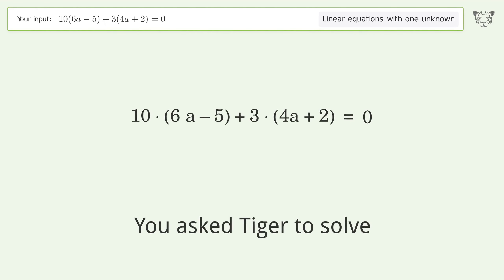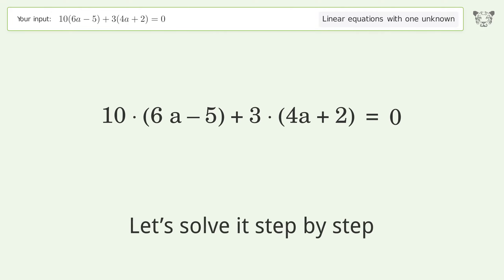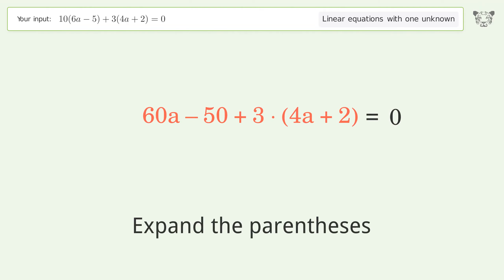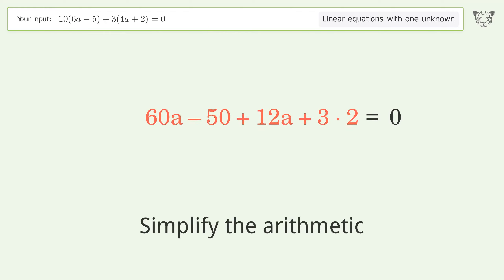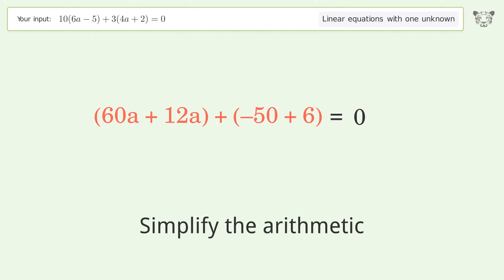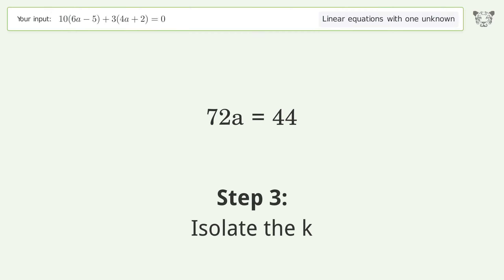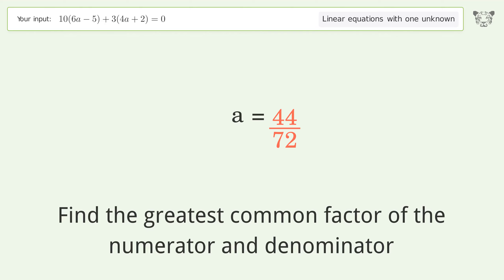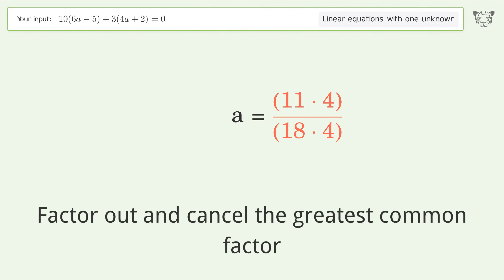Solve 10(6a-5)+3(4a+2)=0: Linear Equation Video Solution | Tiger Algebra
Struggling with 10(6a-5)+3(4a+2)=0? Watch our step-by-step video on Tiger Algebra to master this linear equation effortlessly.